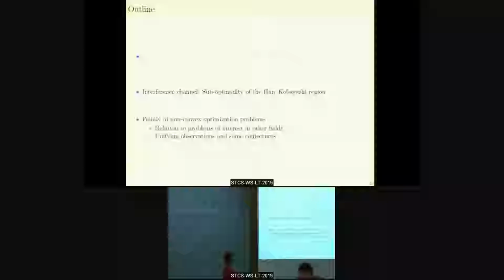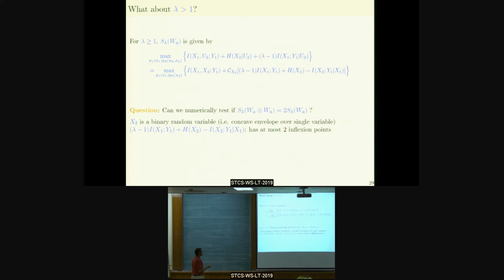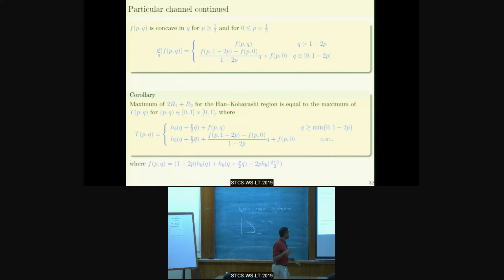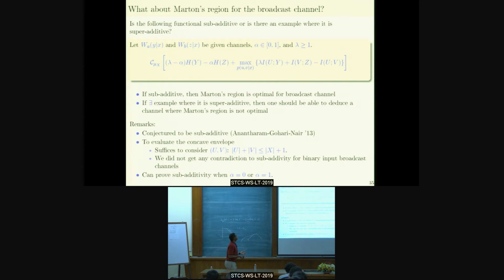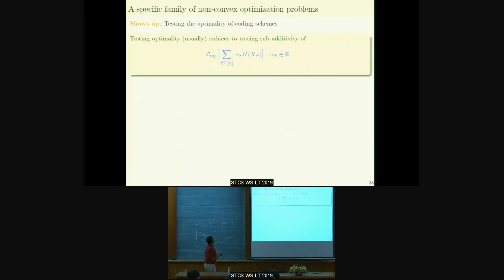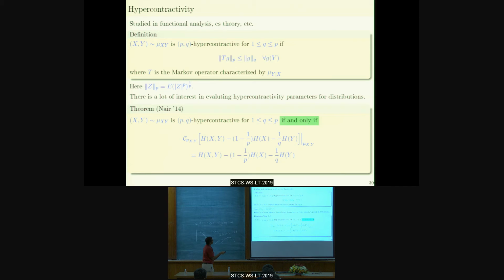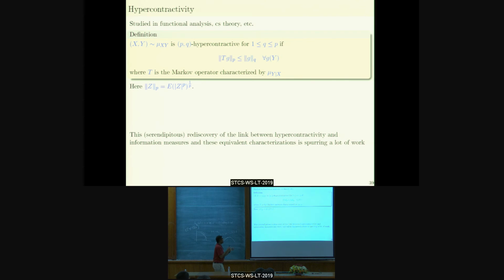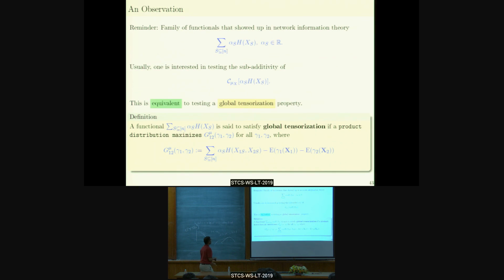WLT 2019: Chandra Nair - Non-convex optimization and multiuser information theory (Part 4)